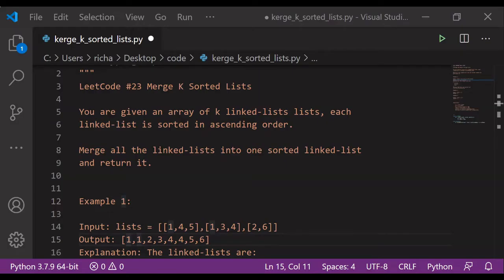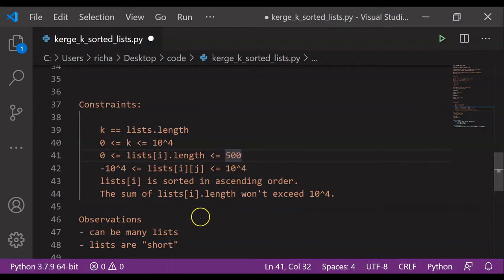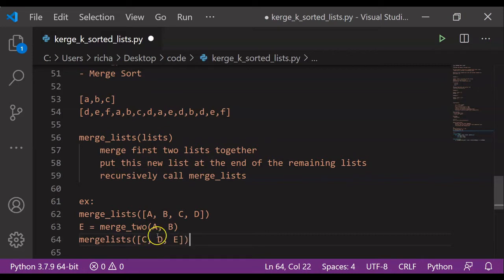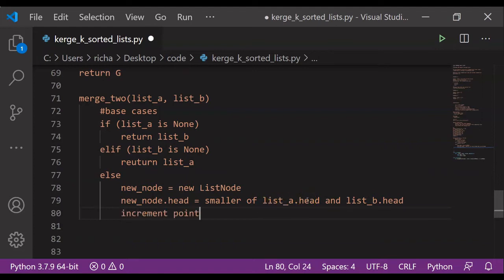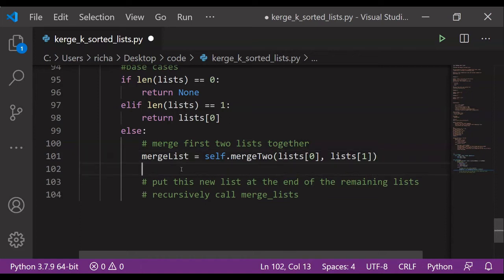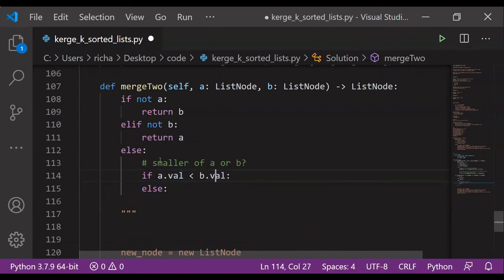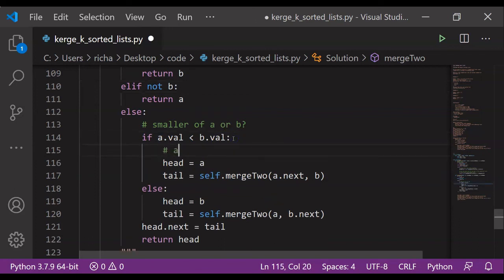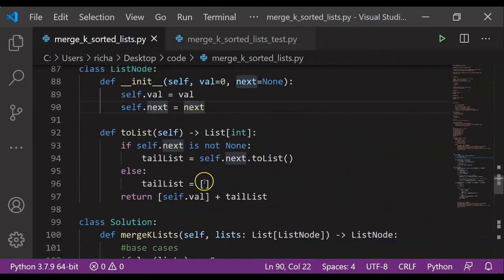LeetCode #23 Merge K Sorted Lists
A Solution to LeetCode Problem #23 Merge K Sorted Lists (Hard). This is a recursive solution that merges the first two lists in the input, puts the new list at the end of the input list, and recurses

Episode #12